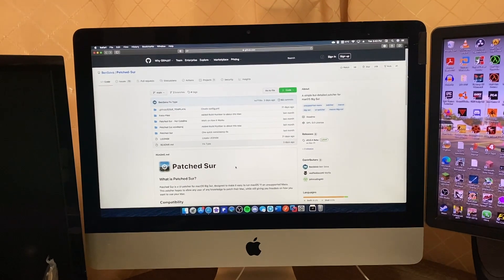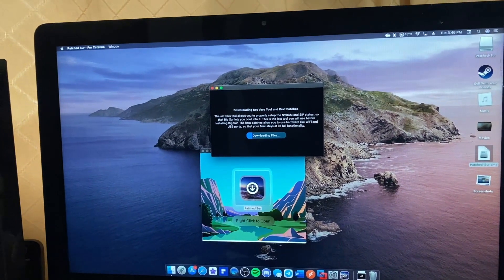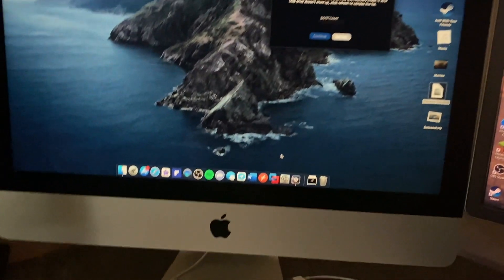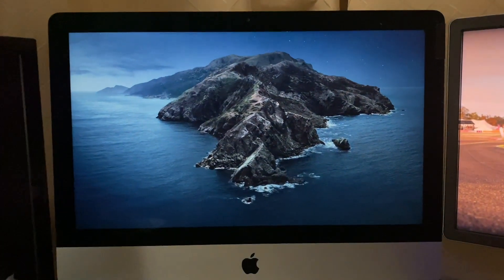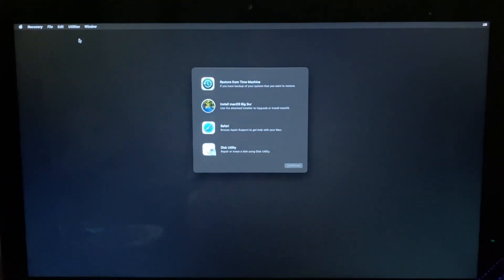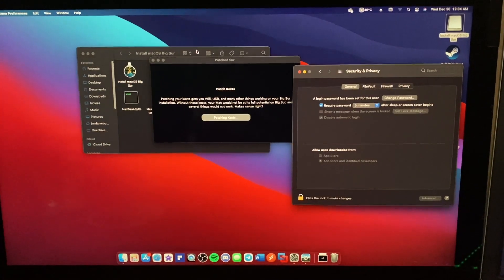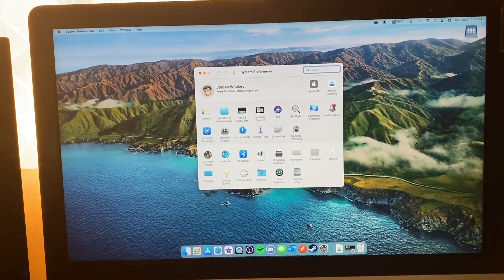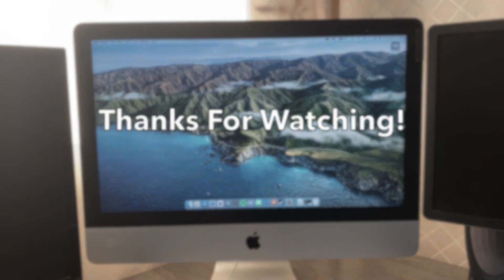Patched Sur Installation And Thoughts (Late 2012 21.5-inch iMac)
My Late 2012 iMac no longer gets OS updates past macOS Catalina (quite honestly a terrible release for a machine like this). So what is it like when you use an unofficial patcher to upgrade to the current Big Sur release of macOS, especially on a 5400 rpm drive? Well, long-term will be a gray area, but for now it seems fine.